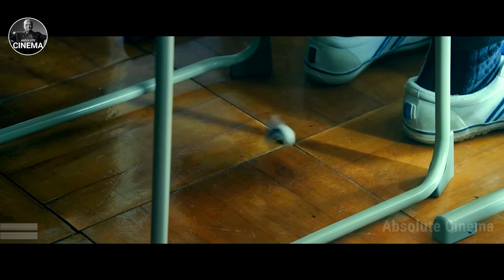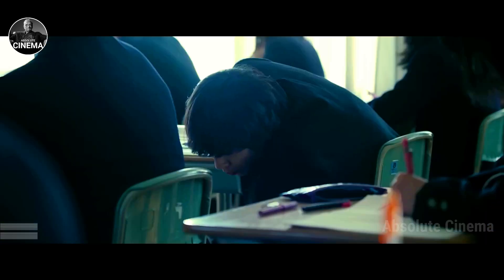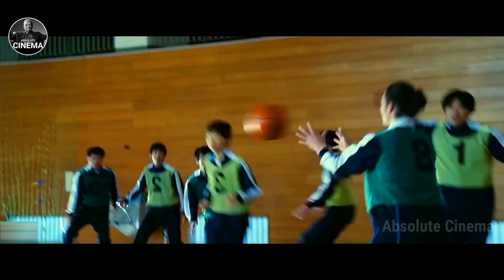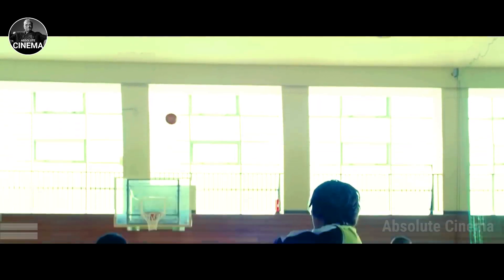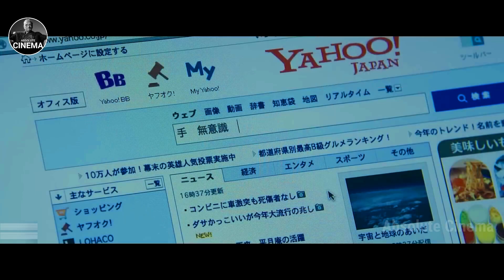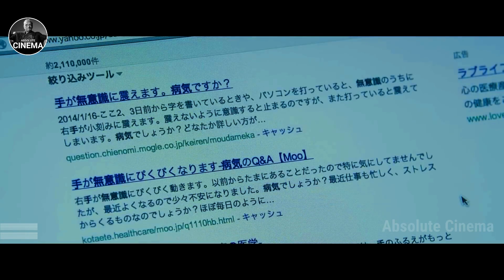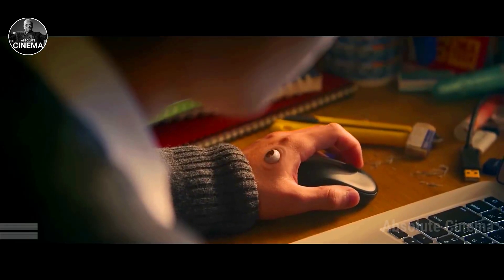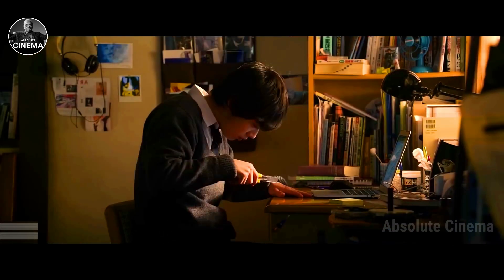By Accident ALIEN PARASITE Invades a Young Man’s Hand And Give Him Amazing Power | Absolute Cinema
Izumi Shinichi, a high school student, has a parasite that lives on him, which has replaced his right hand, and only he can save humanity from the alien invasion.
Movie Name: Parasyte - Part 1.